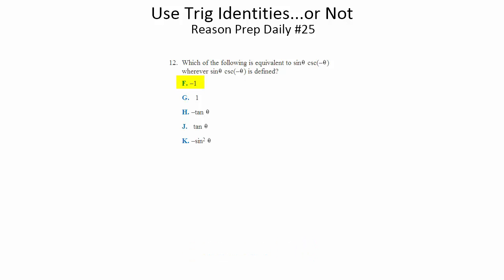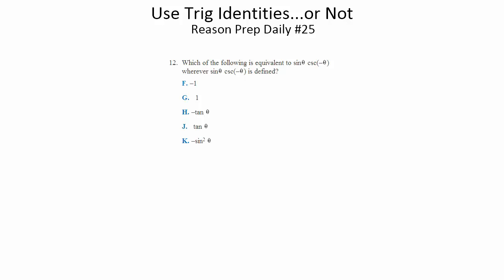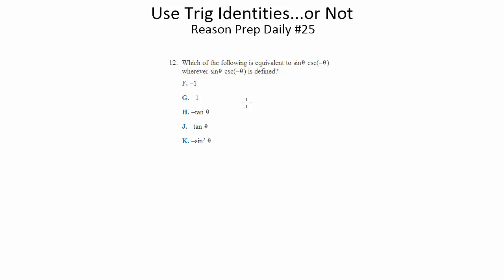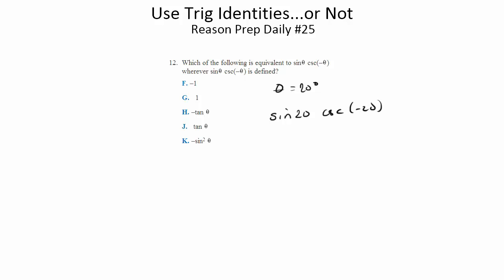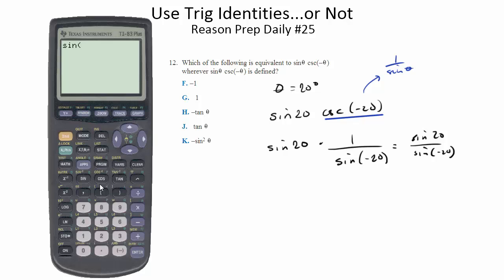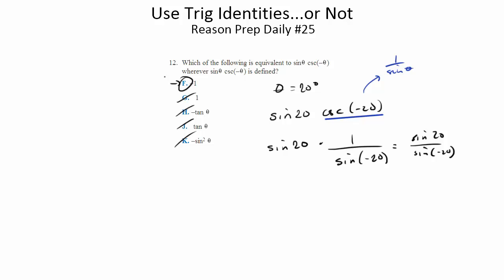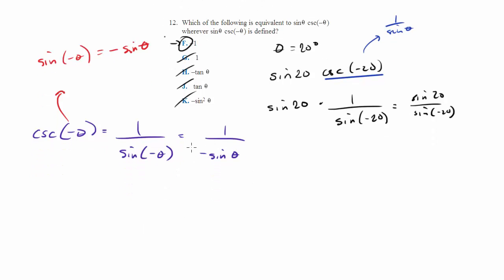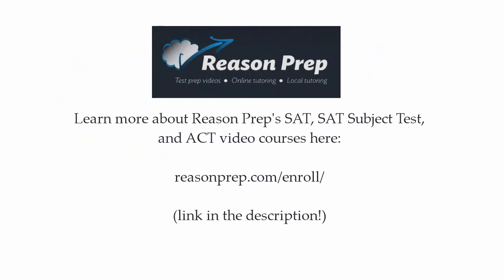Use Trig Identities...or Not